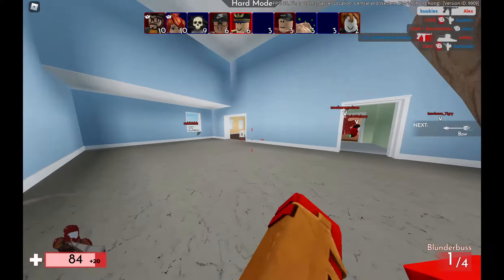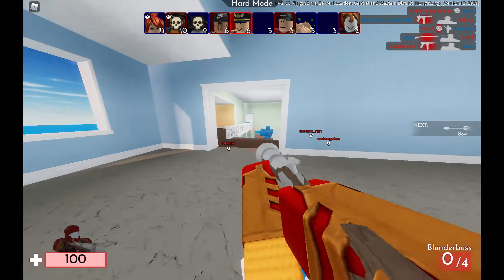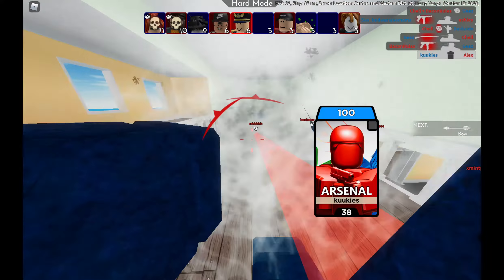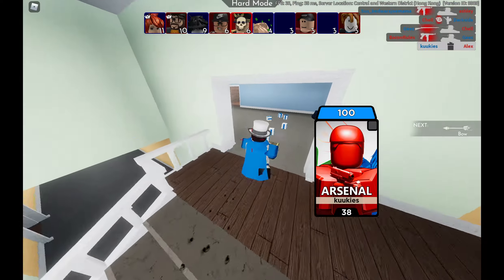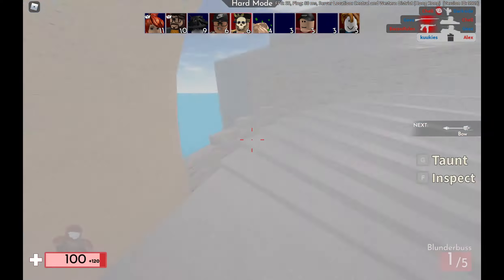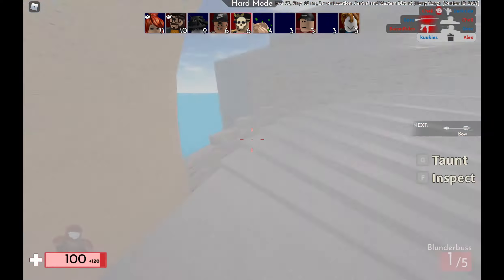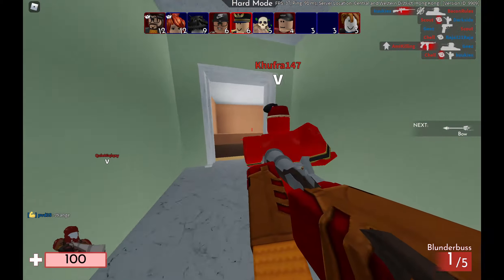[OP!!!] HOW TO GRIND FREE ROBUX WITH PREMIUM PAYOUTS FOR FREE!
This is basically the one of the only ways to legally earn robux for free. Once again, DO NOT fall for robux scams.